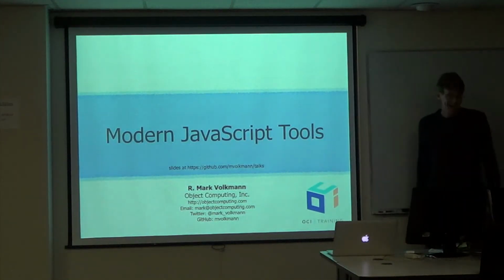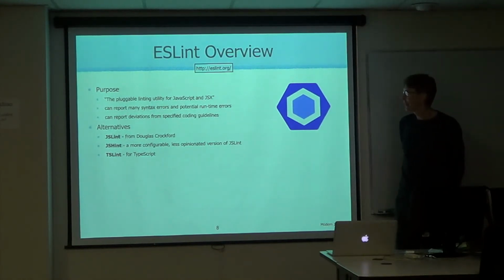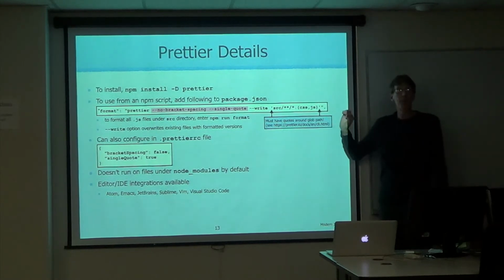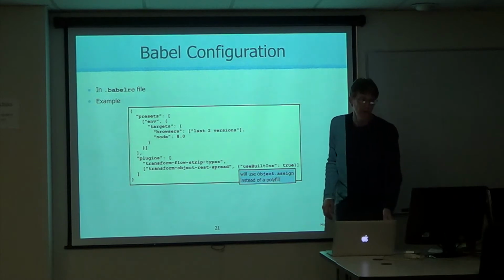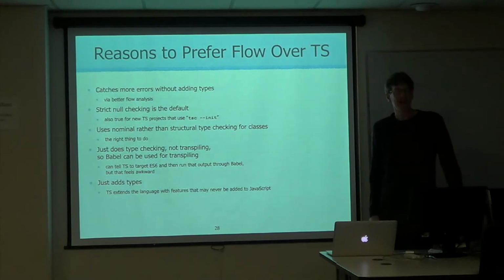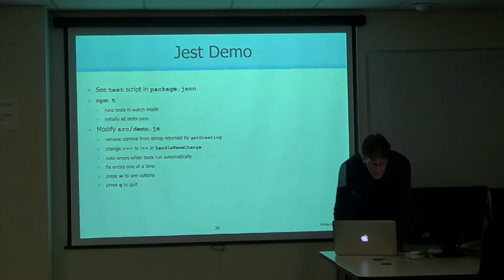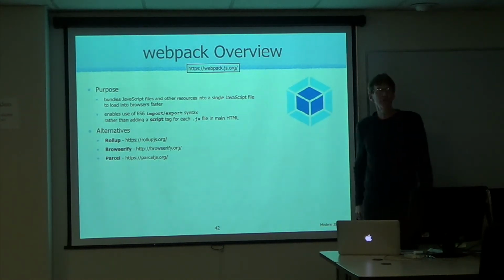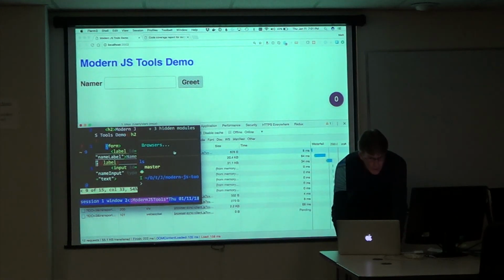Modern JavaScript Tooling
In this talk Mark Volkmann will provide a roundup of popular tools used in modern JavaScript development.

The topics include:

• Task automation with npm

• Code linting with ESLint

• Code formatting with Prettier

• Type checking with Flow

• Testing with Jest

• Test coverage reporting with Istanbul

• Transpilation with Babel

• Bundling with Webpack